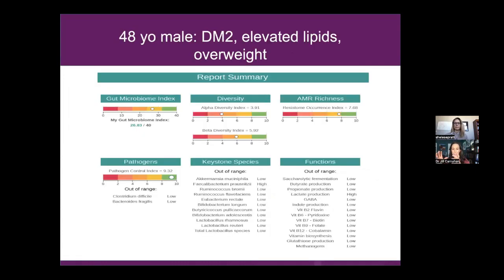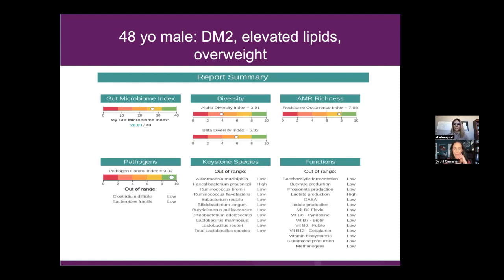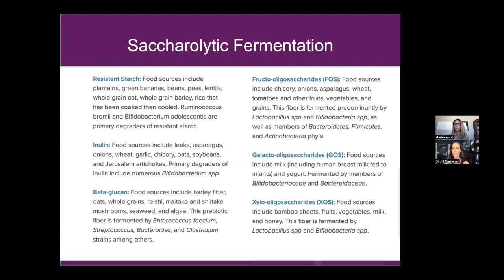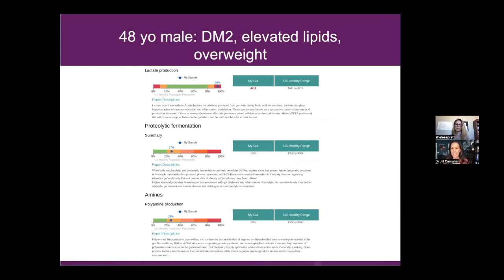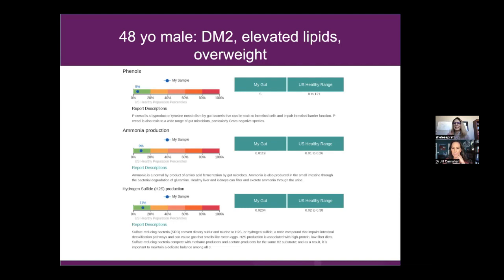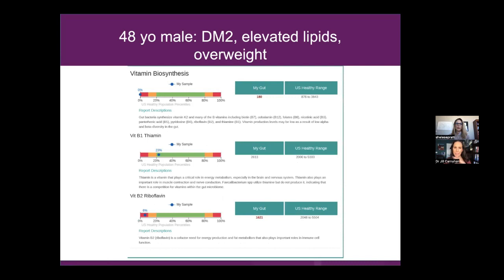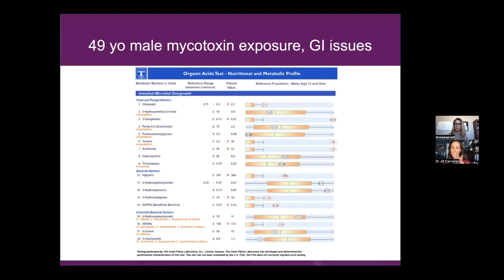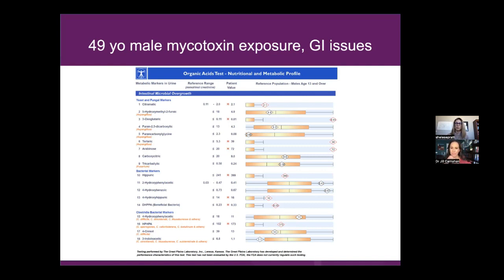131: Dr. Jill interviews Dr. Shelese Pratt on Gut Health with a Microbiome Deep Dive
In episode #131 Dr. Jill Carnahan and Dr. Shelese Pratt discuss gut health with a deep dive into the Microbiome. They discuss how diet can enhance your microbial diversity.

Key Points
1) How to assess your gut microbiome through the latest stool microbiome testing
2) How adding resistant starch to your diet can enhance your microbial diversity
3) What are the best foods for resistant starch on a paleo diet?
4) How to read a Great Plains Organic Acid (OAT) profile and key markers that indicate fungal and clostridia overgrowth

Notes: Ask your provider to order BiomeFx and Great Plains OAT testing

Dr. Shelese Pratt
Dr. Shelese Pratt believes in individualized integrative medicine. Her practice is focused on complex medical conditions relating to metabolic disease. Dr. Pratt use functional medicine and her expertise in methylation and physiology to help her patients get to the root cause of their symptoms through a strategic approach. The modalities she use in her practice are traditional and specialty testing, nutrition (diet and nutritional supplements), botanicals, environmental medicine, classical homeopathy, and hydrotherapy.

In Unexpected, Dr. Jill Carnahan shares her story of facing life-altering illness, fighting for her health, and overcoming sickness using both science and faith so that others can learn to live their own transformative stories.

Dr. Jill is your Functional Medicine Expert specializing based out of Louisville, CO. She has countless free resources on mold, autoimmune health, detoxification, brain health, and more.

The views and opinions expressed on Dr. Jill LIVE! do not necessarily reflect the official policy or position of the host. Any content provided by guests is their opinion and are not intended to malign any religion, ethnic group, organization, company, or individual nor do they necessarily reflect the views or positions by the host.